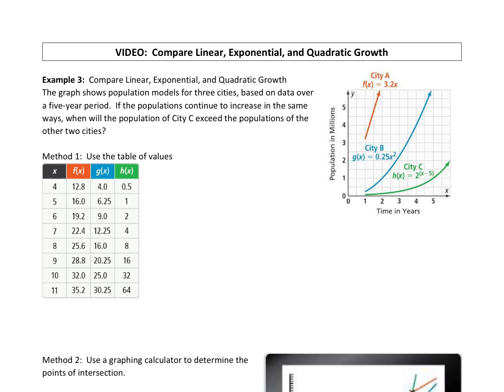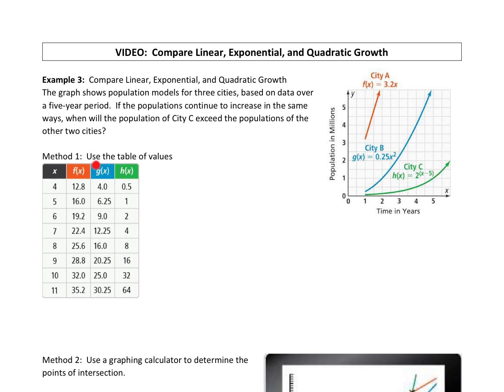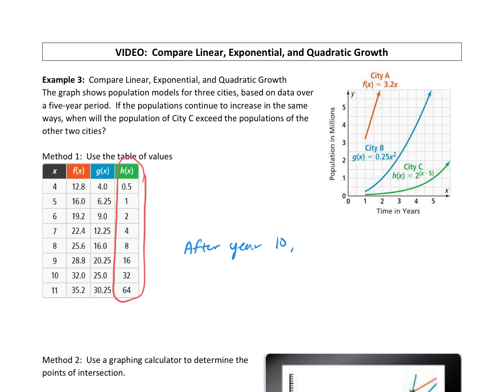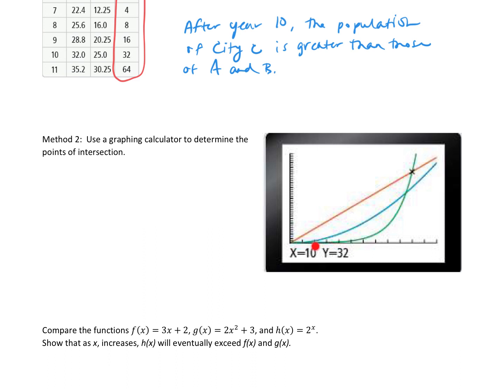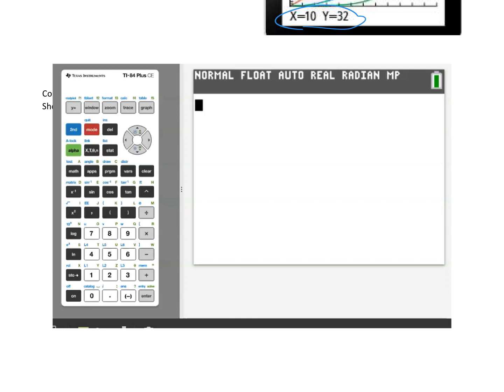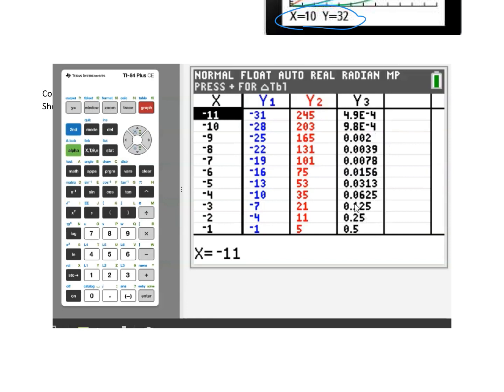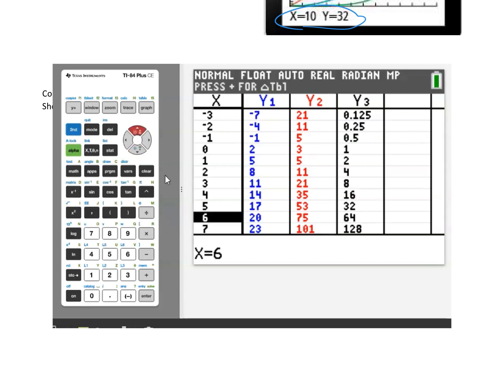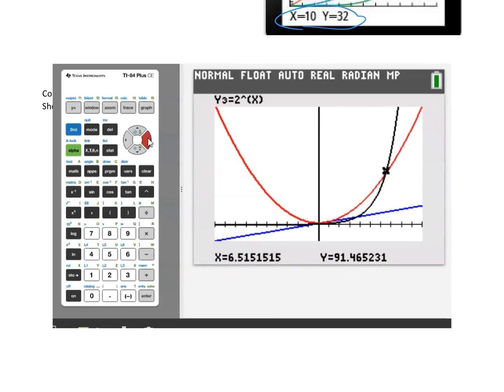Compare Linear, Exponential, and Quadratic Growth